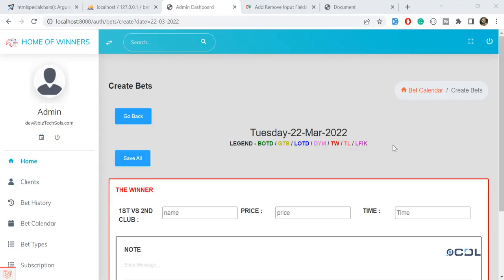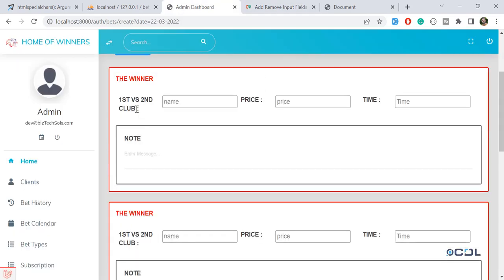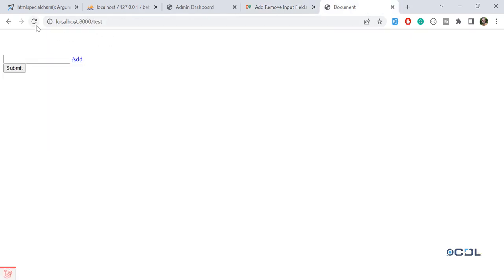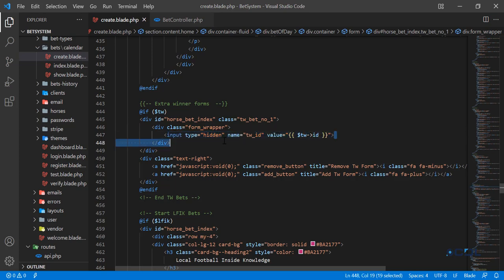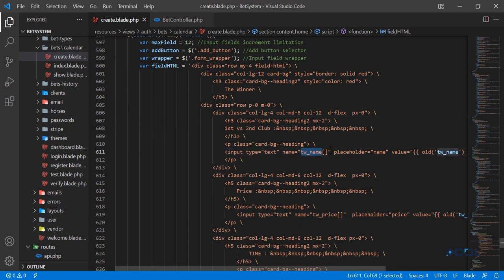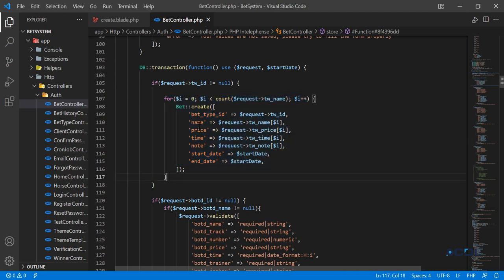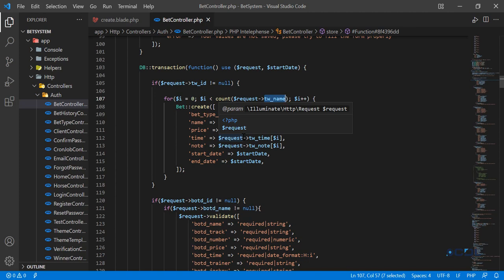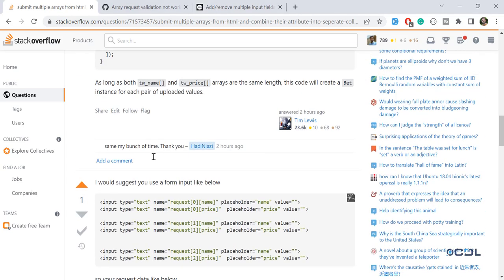Add Multiple Form using jQuery in Laravel | Add input field using Dom Manipulation using jQuery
Add Multiple Form using jQuery in Laravel